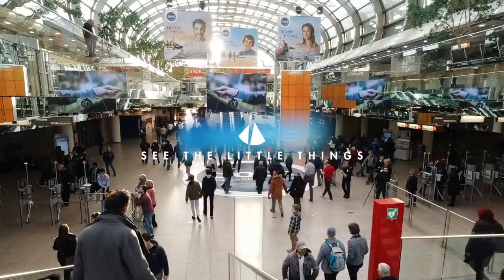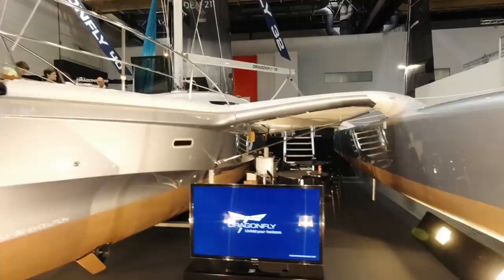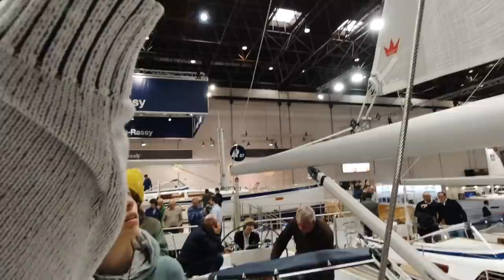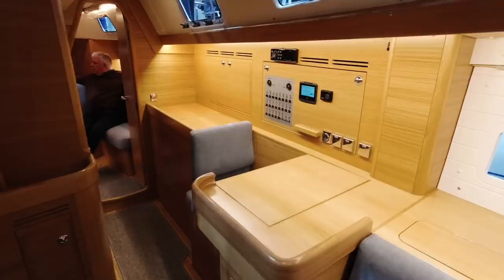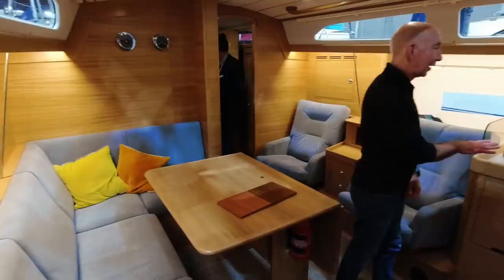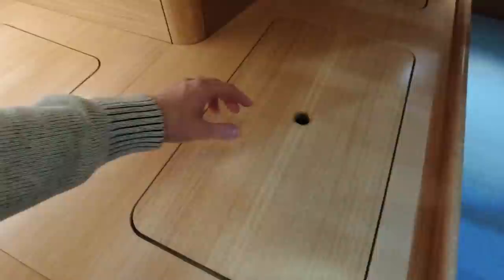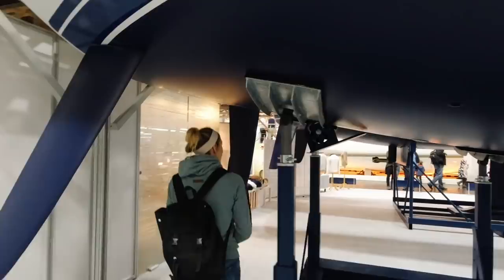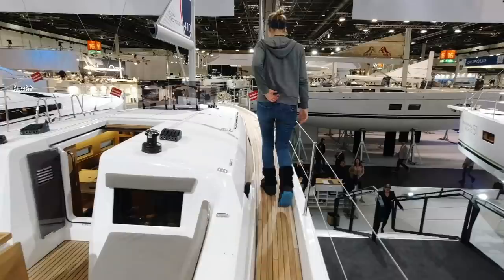HALLBERG RASSY 40C - Boat Tour Premiere at BOOT DÜSSELDORF 2020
1:17 Exterior Hallberg Rassy 40C
3:12 Interior
6:06 Layout Plan

Usually, we're sailing the Med and discover new things on the way, but this week we're at boot Düsseldorf 2020 and have a look at the new Hallberg Rassy 40C, premiered at the boat show.

Want to keep us and Blue afloat? Get exclusive updates, a personal video or other perks. Consider becoming part of the crew!

Only the BEST BOOK for sailors! Absolutely love it, answers all my questions

Our trustworthy and awesome camera

If you want to know what else is in our cabinets

*MERCH* well, just nice shirts. You look good and extend our journey!

We are a European couple from Germany (Alex) and the Netherlands (Mandy), sailing around the Med on our 36ft sailboat. Six months ago we started our journey in Greece with little sailing experience, figuring things out as we go, not really knowing what we're doing. Our goal is to circumnavigate the world via the wind, always being surrounded by the ocean. Sailboat life is super different from land life and can be pretty rough at times. see the little things is the documentary of our endeavour of simplifying life, decelerating pace, and practicing mindfulness. Follow our adventures when you are curious to see how we mess up and fix it up again! We are currently still sailing Greece, but will head over to Italy and beyond soon.

Click on the BELL NOTIFICATION so you don't miss out on anything.